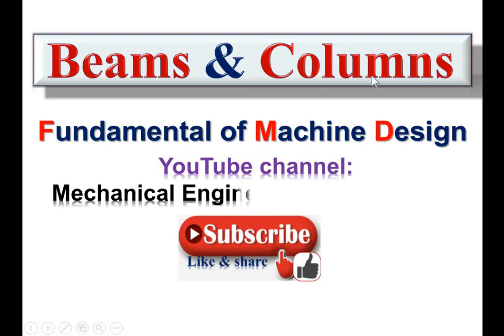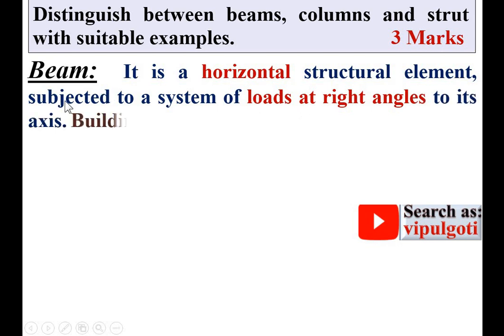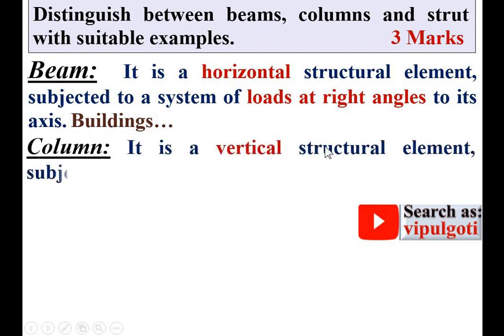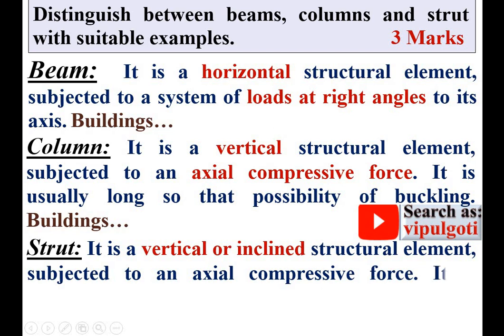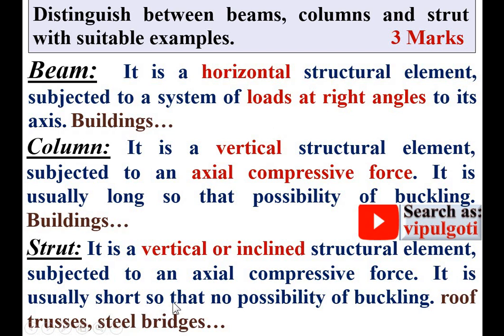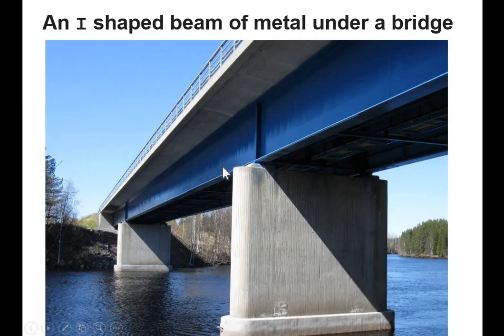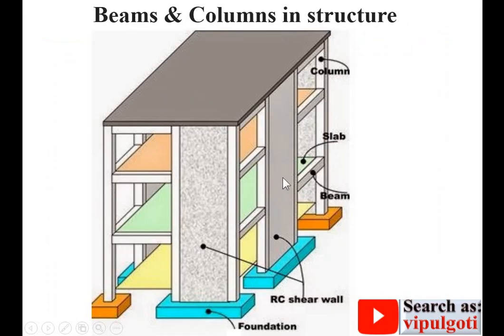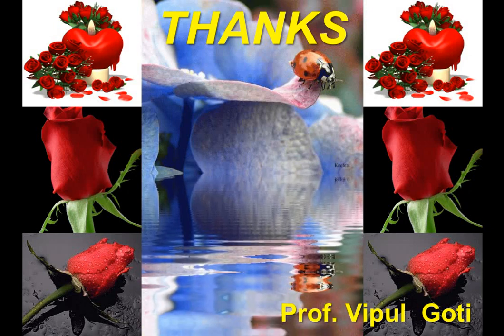Beam and column|concept & application|beams & columns|gtu|strut|Difference between beam column strut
concept of beams, columns and strut